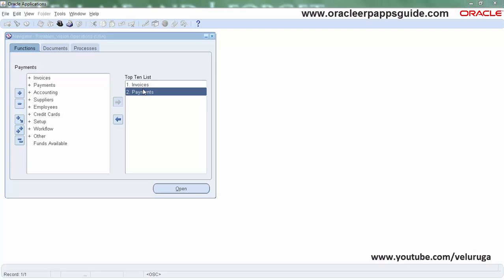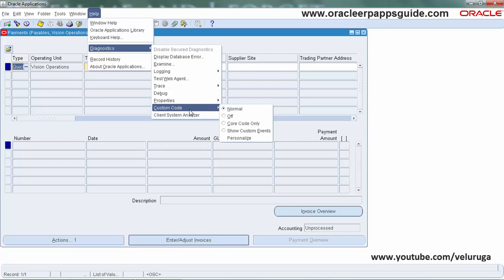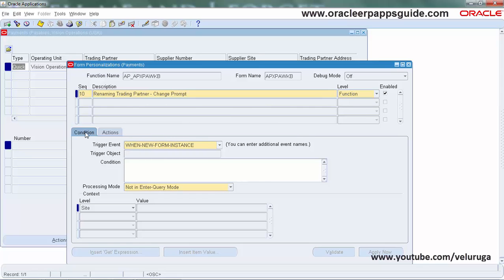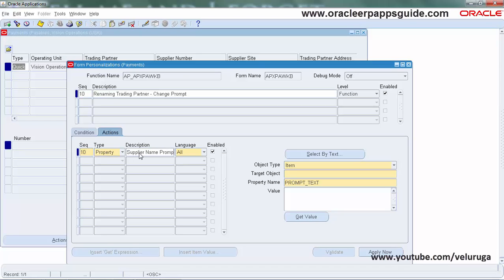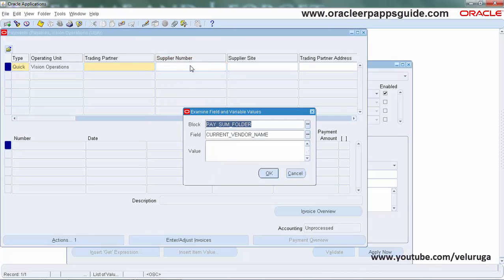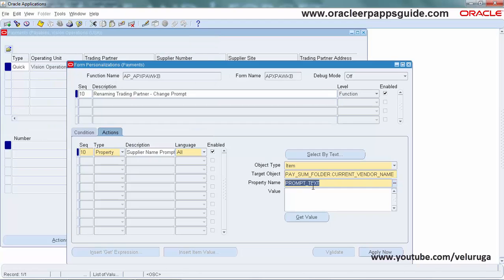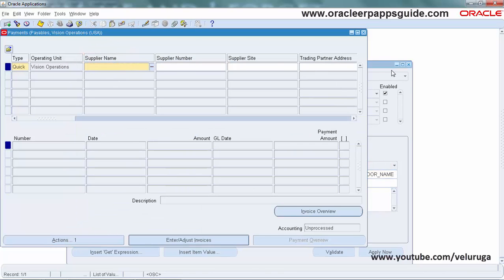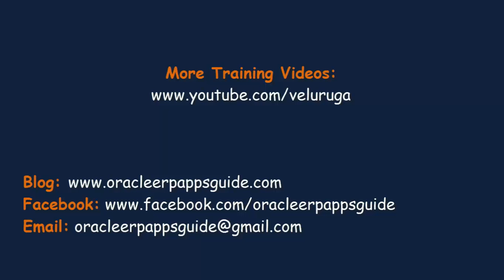3. How to Change a Prompt using Form Personalization (R12) - Oracle ERP Apps Guide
3. How to Change a Prompt using Form Personalization (R12) - Oracle ERP Apps Guide:

In this tutorial, I have explained the How to Change a Prompt using Form Personalization.

Happy Learning!.